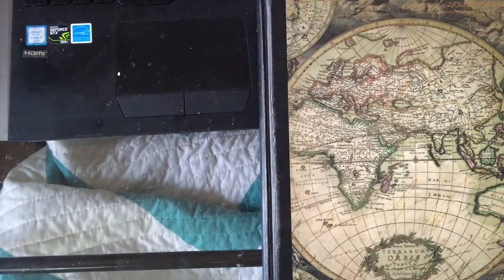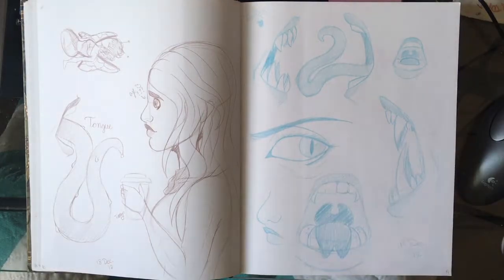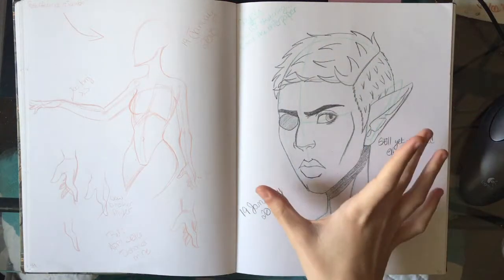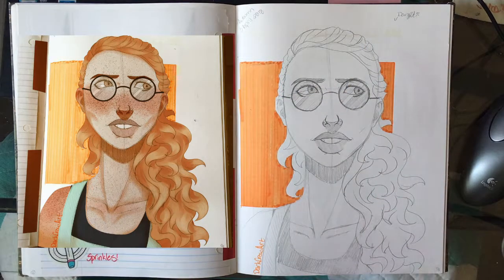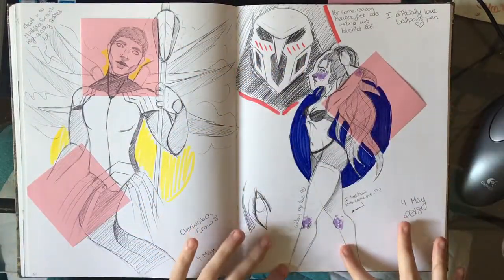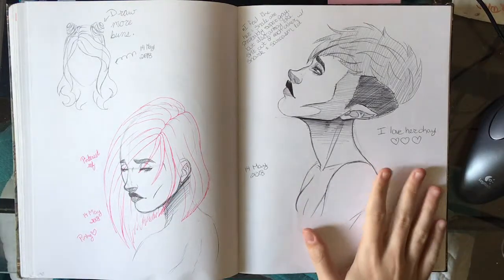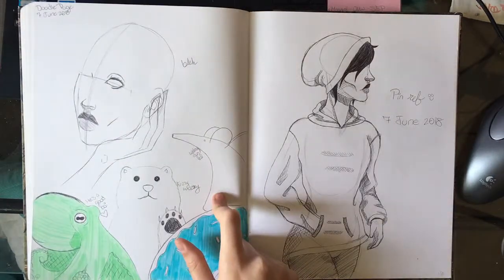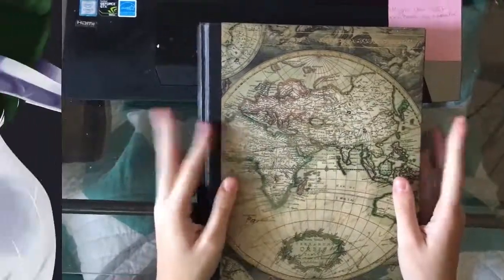Sketchbook Tour #3 - Dec2017 / June2018